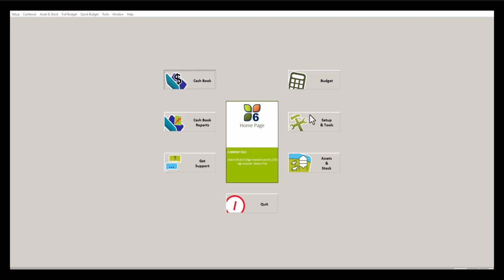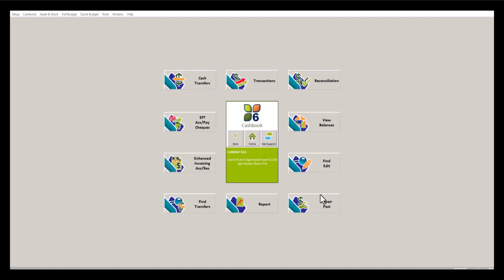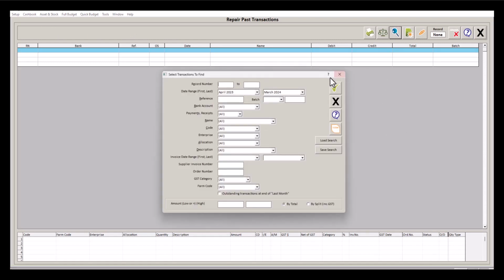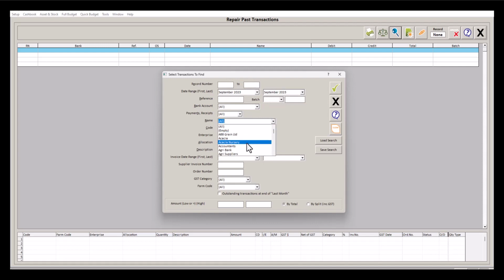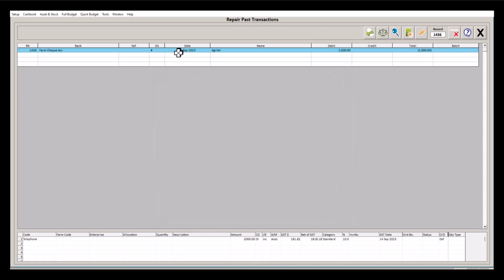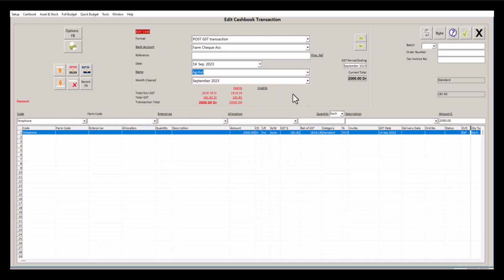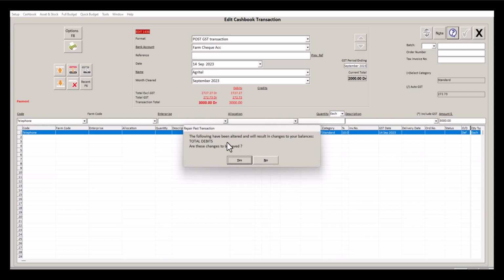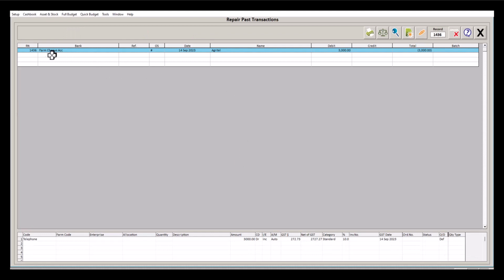Repair Past: Edit Transaction | Agrimaster Tutorials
We will go through how to edit a transaction in a closed period using the repair past tool in Agrimaster.